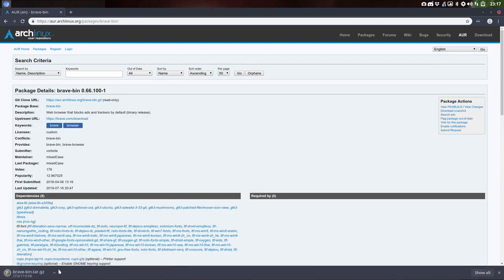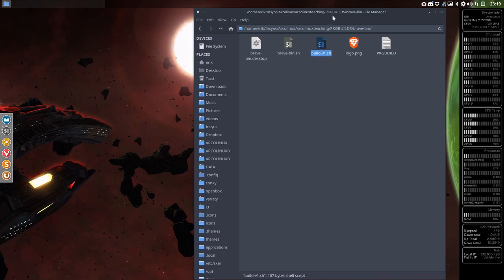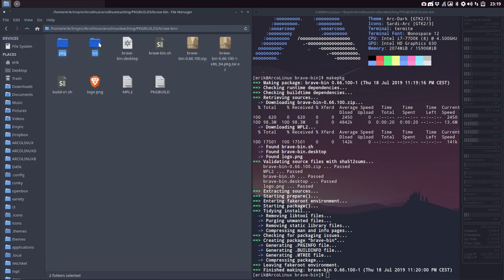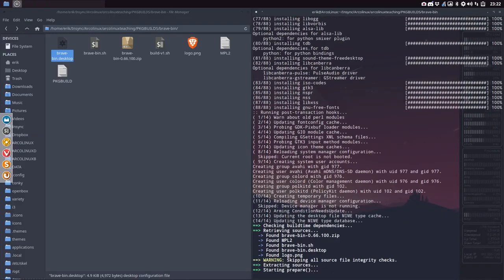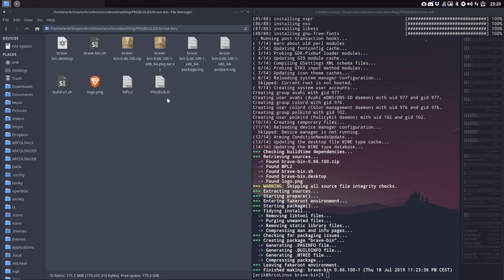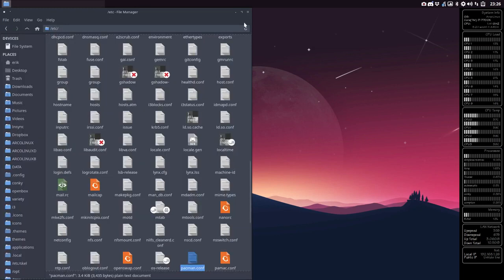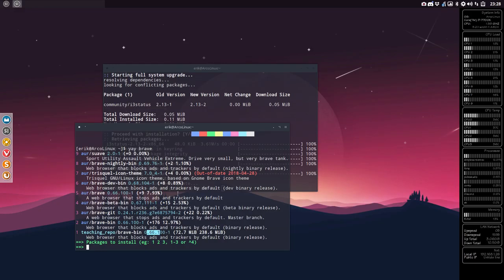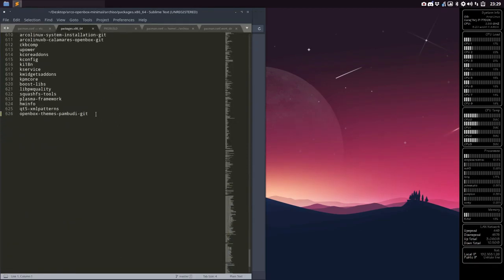Linux adding brave bin to your personal Arch Linux repo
Hello everyone
And here is a new video about the brave browser